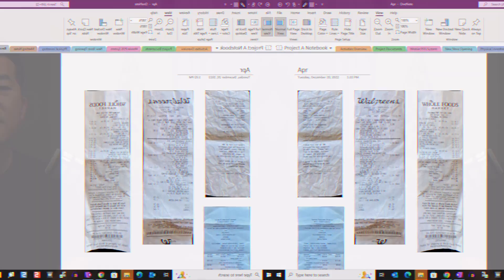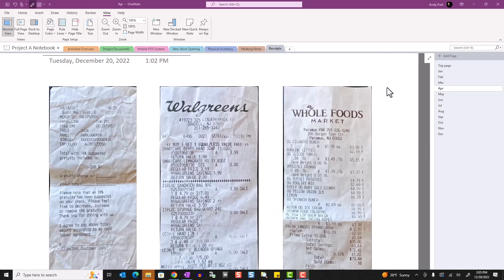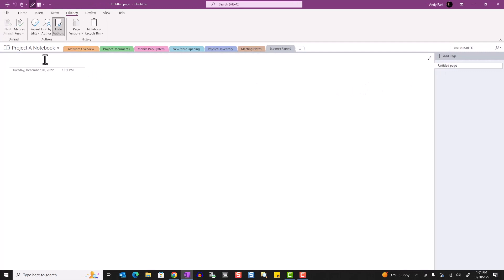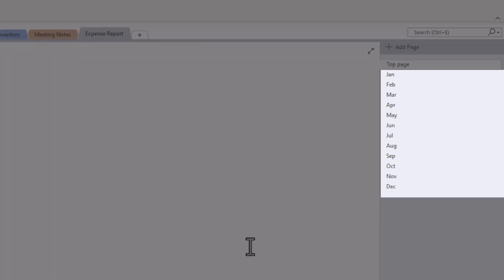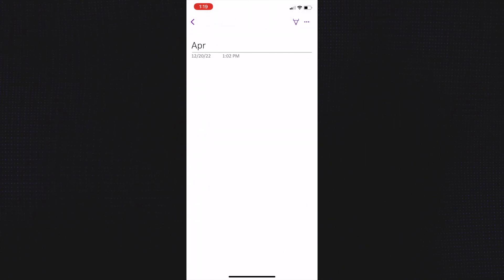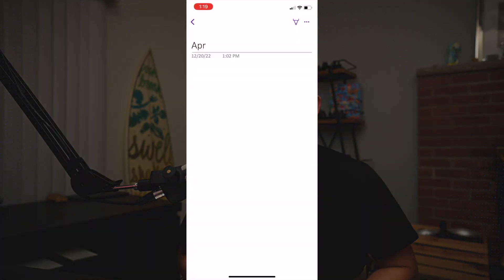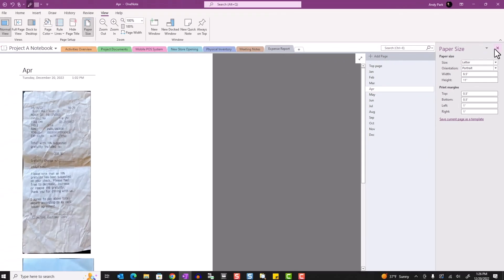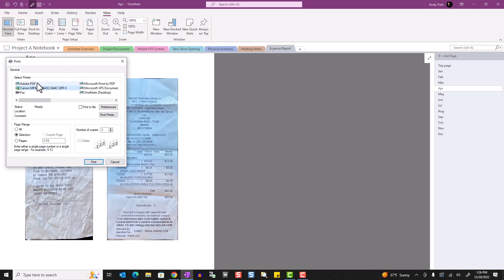How to capture and organize your receipts in MS OneNote for expense reports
In this video, I'll show you how you can capture and organize your expense receipts in Microsoft OneNote. This method will hopefully make your expense reporting process much easier.